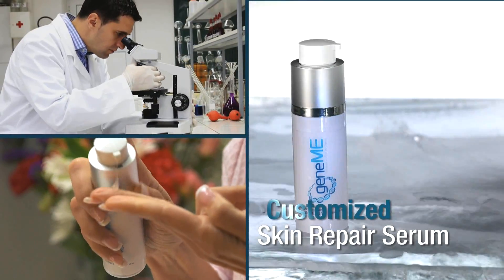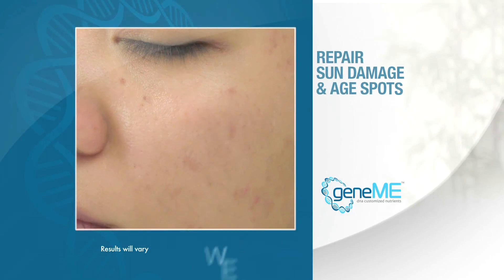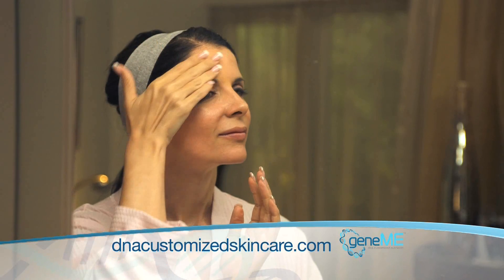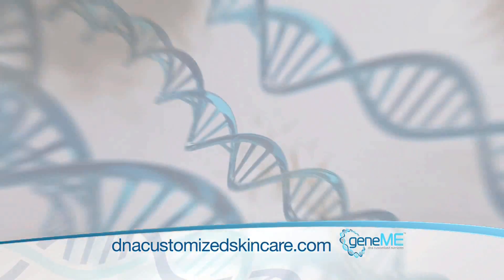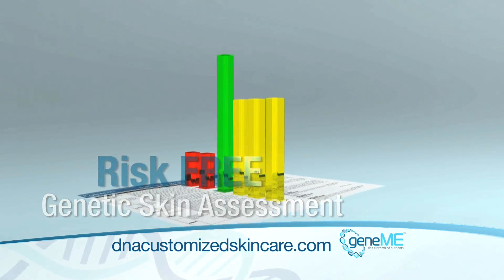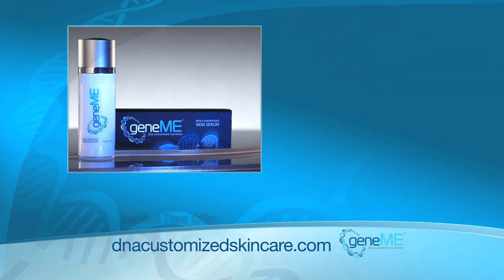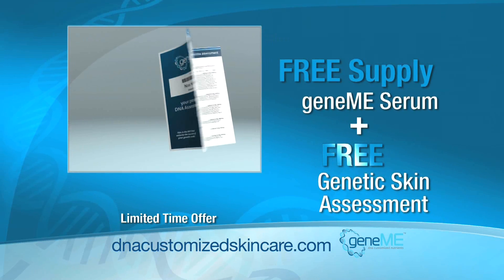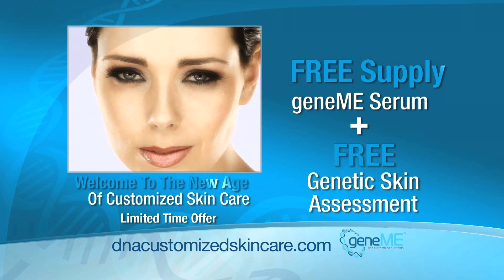geneME® Genetically Customized Skin Serum